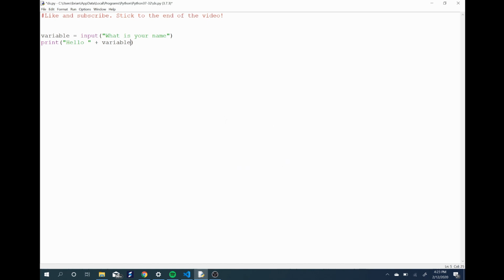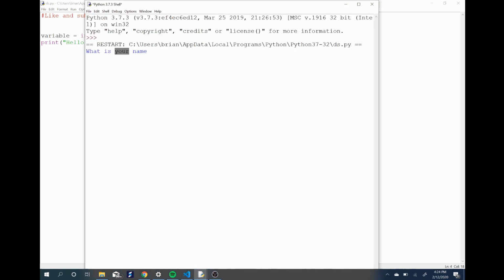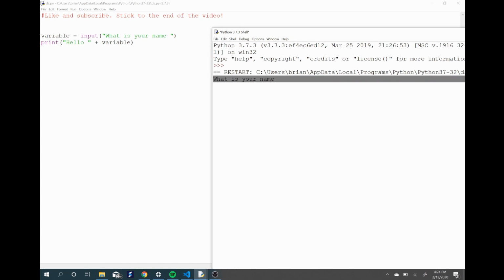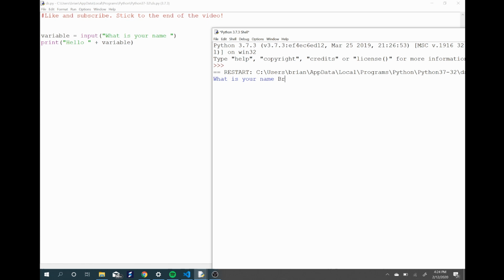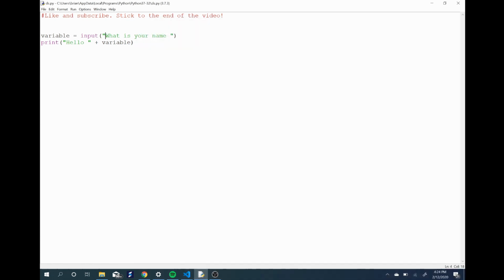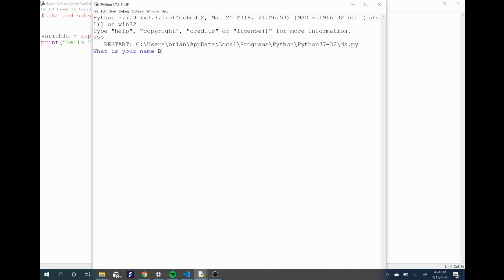Python 3 Programming Tutorial - Learn how to get User Input in just 3 MINUTES!!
In this video we covered how to use user input in Python. Gathering User Input is very important and is necessary to know how to code.